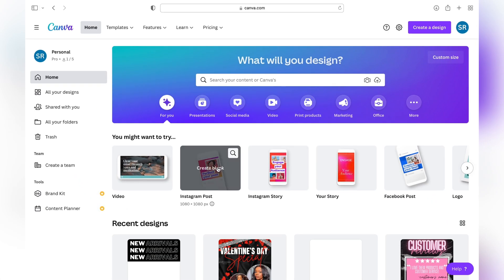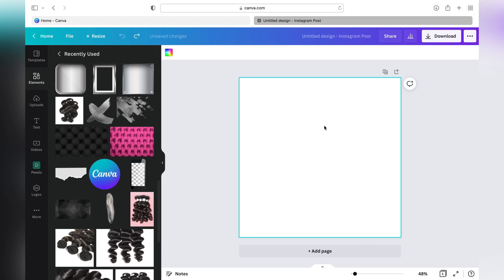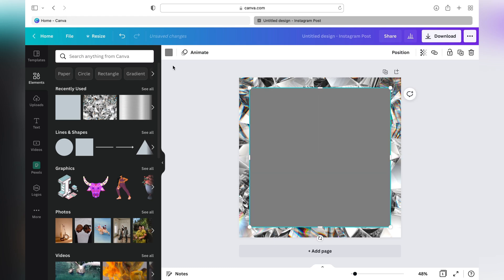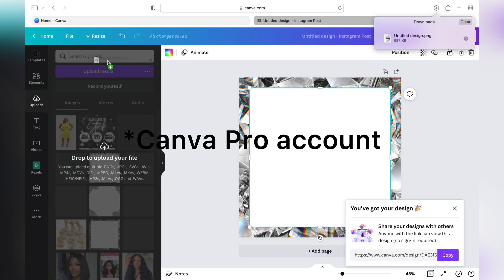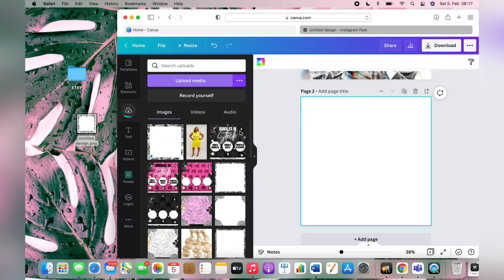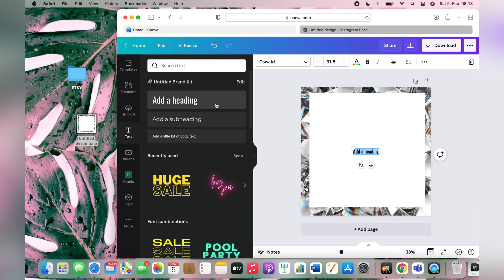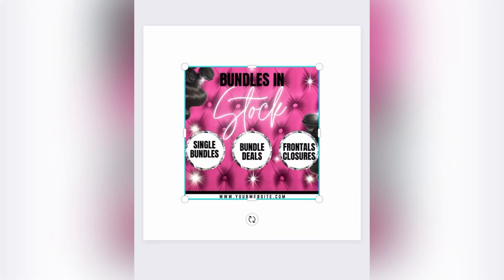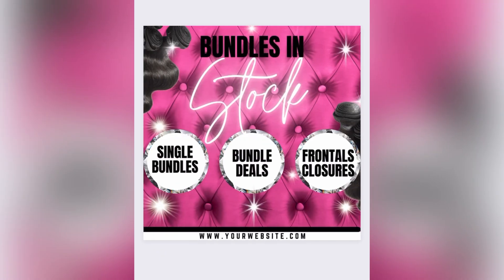How To Use Canva Pro Elements in Templates Without Customer Having a Pro Account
If you use Canva to create your templates, this video is for you. I will show you how you can use Pro elements within your design even though your customers may not have a Pro account.